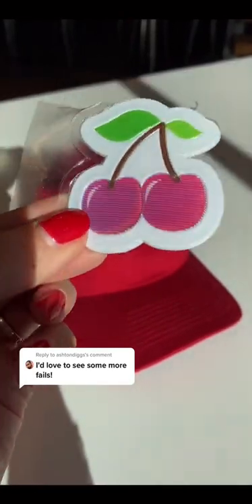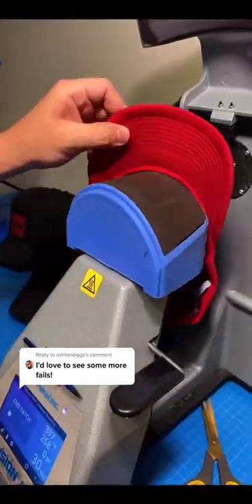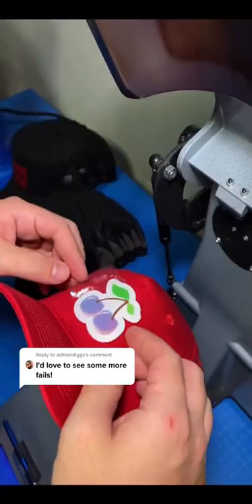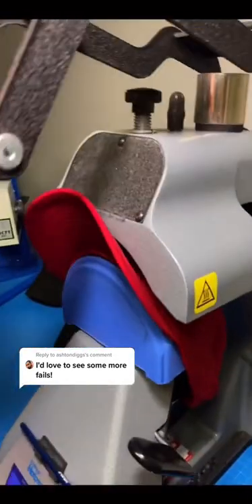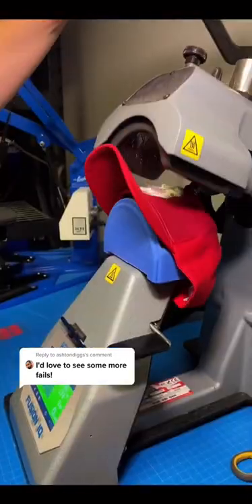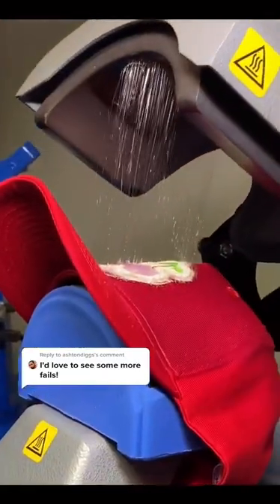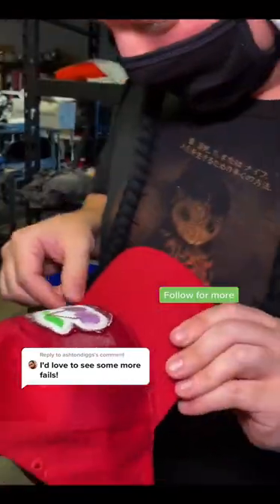400 DEGREE Melted Hat FAIL!!